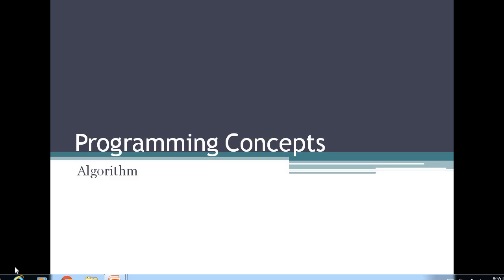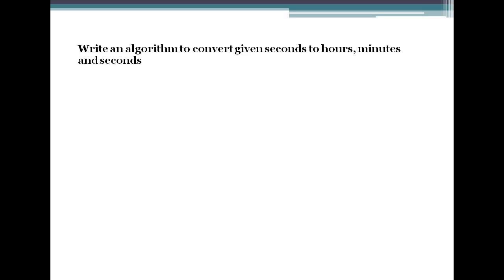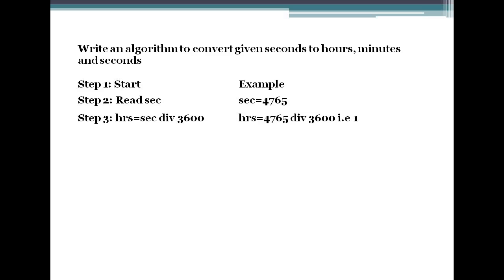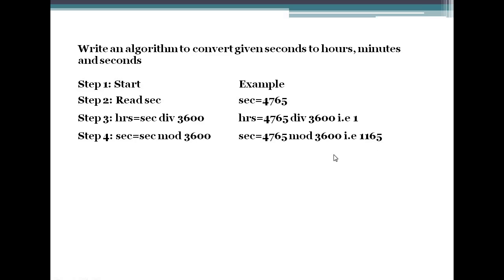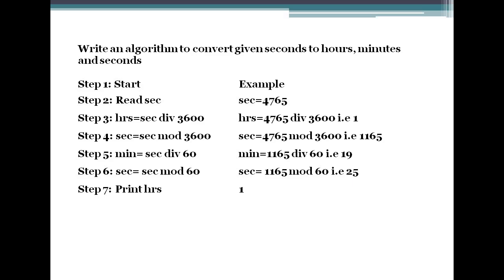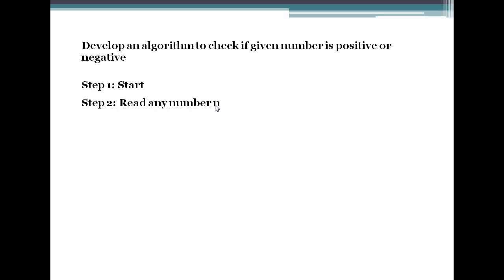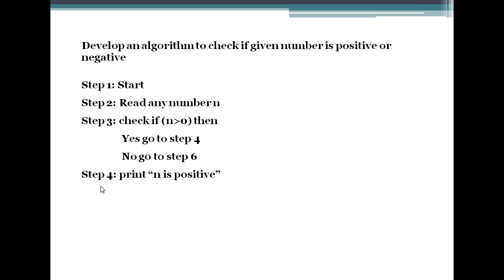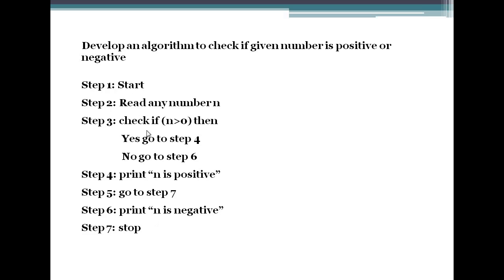Branching Algorithm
Arithmetic operations of div and mod, branching algorithm